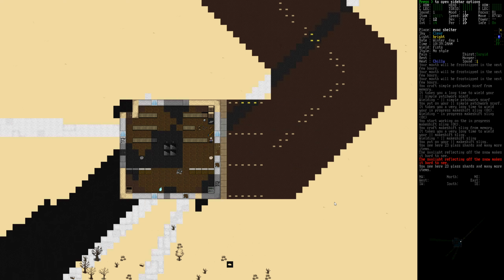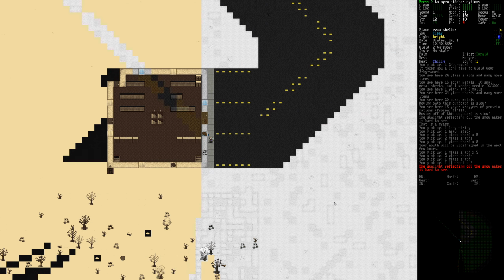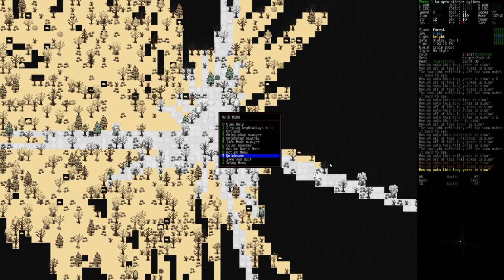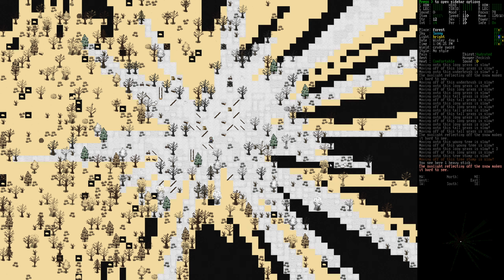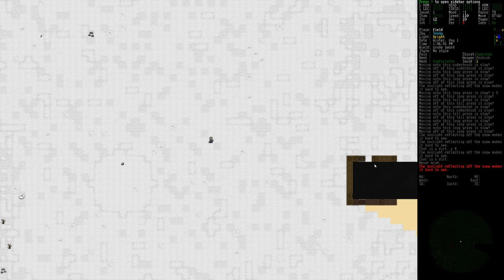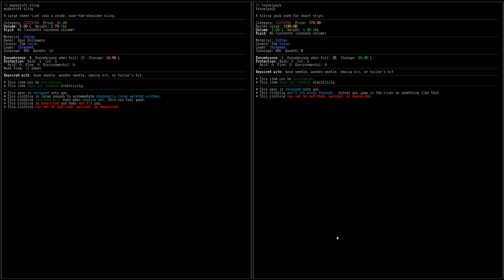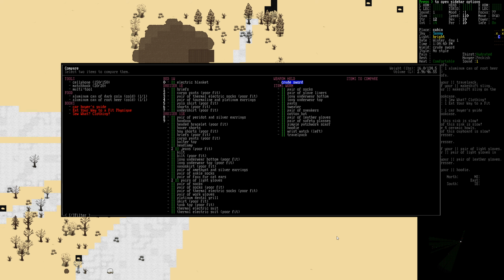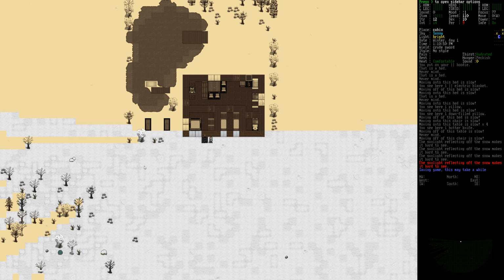A Furry Plays - Cataclysm DDA [Practice 03 - Cabin in the Woods]